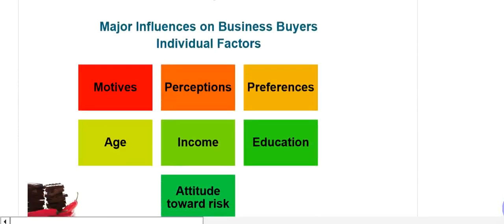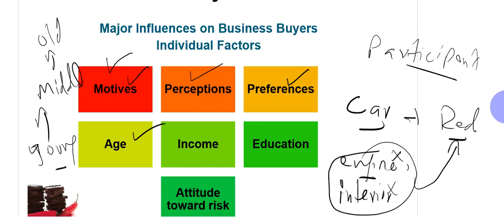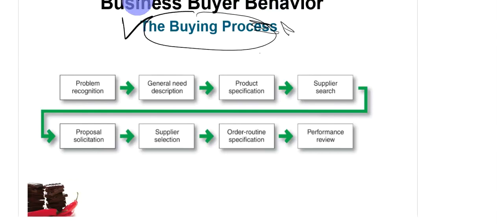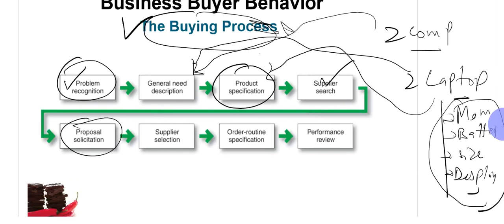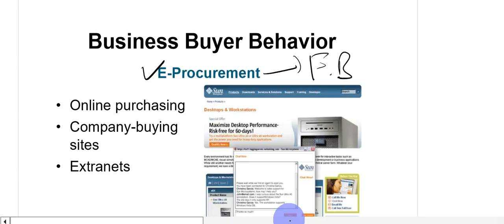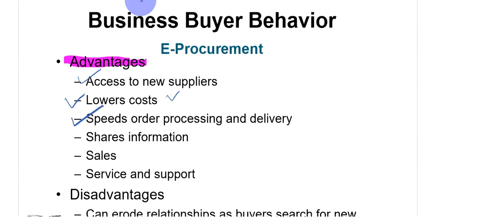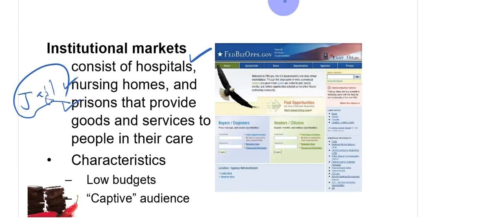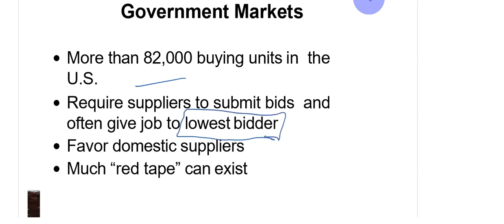Fall 22 IMK Wk 9 Video 3